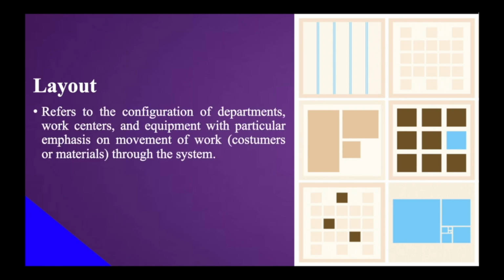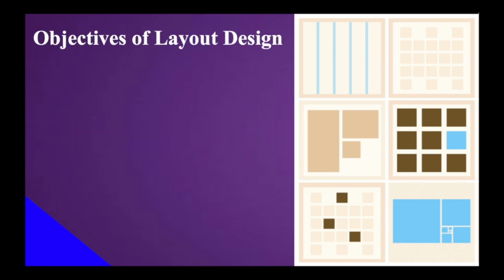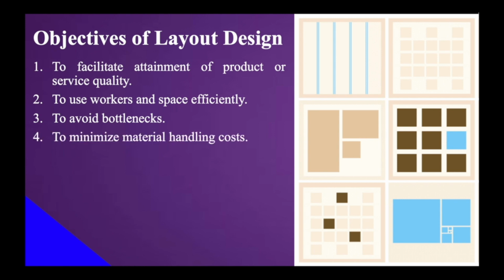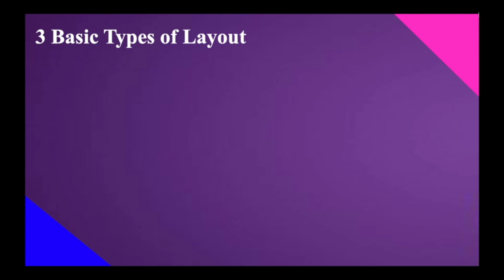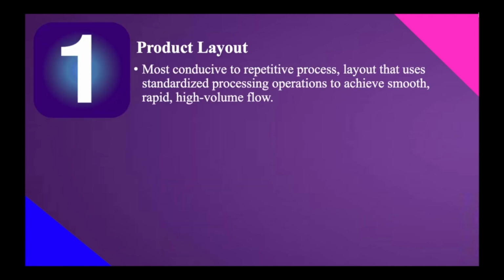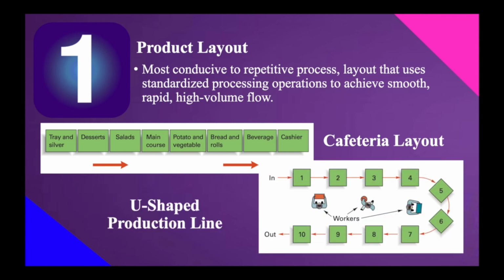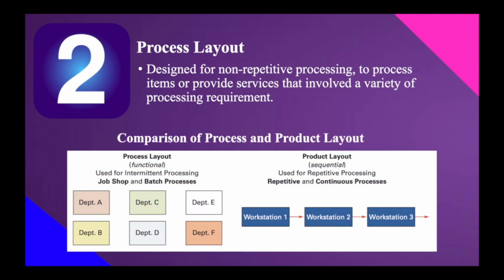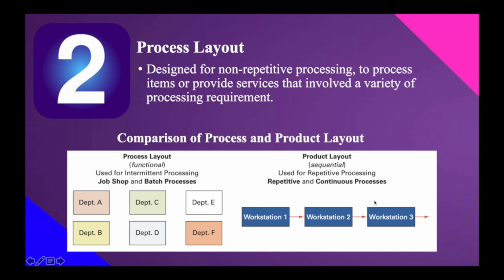Layout Strategies 3 Basic Types of Layout | Operations Management Lecture #30 | FREE Tutorial!! 📊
0:00 Teaser
0:10 Intro
0:18 Layout Strategies: 3 Basic Types of Layout
0:38 Layout Definition
1:46 Objectives of Layout Design
3:39 3 Basic Types of Layout
3:50 Product Layout
5:15 Process Layout
6:46 Fixed Position Layout
9:12 Outro